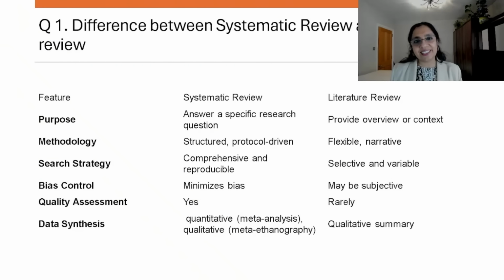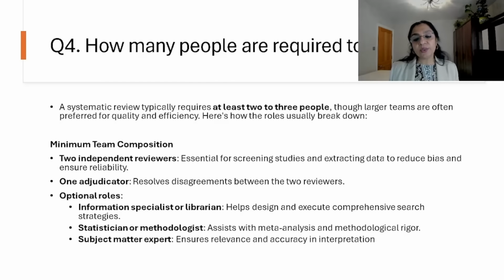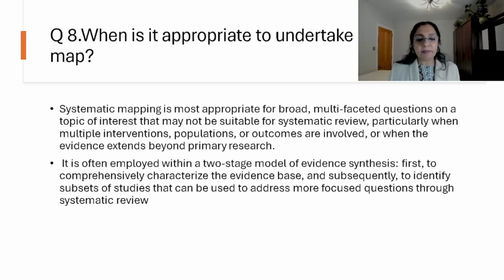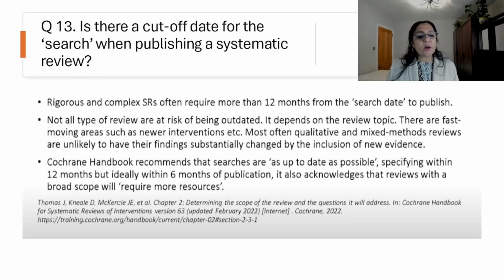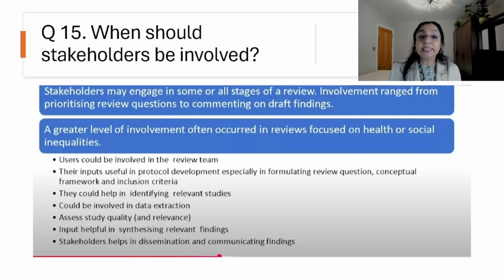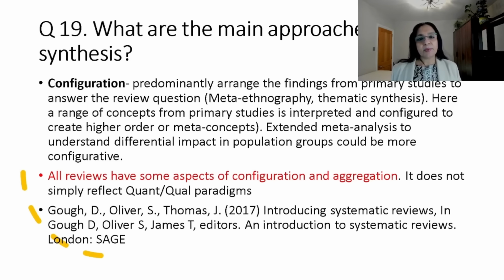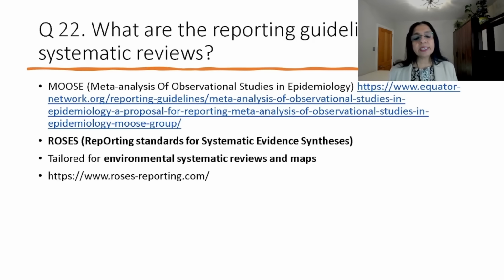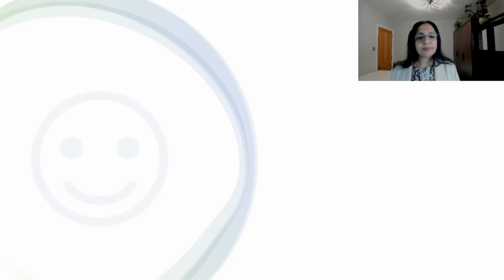SYSTEMATIC REVIEW –FREQUENTLY ASKED QUESTIONS –Part 1 & 2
25 Q & A
Q 1. Difference between Systematic Review and Literature review
Q 2. How many databases should I  search?
Q 3. How many total sources should I search?
Q4. How many people are required to do a SR?
Q5. How many studies should be included in a systematic review?
Q6. Is it necessary to register a protocol for a SR?
Q7. Where can I register a systematic review protocol?
Q 8.When is it appropriate to undertake a systematic map?
Q9. What is the purpose of conducting a systematic map?
Q 10. How does a systematic map differ from a systematic review?
Q 11 Which software can be used to create a systematic map?
Q 12.When to conduct a review of systematic reviews?
Q 13. Is there a cut-off date for the ‘search’ when publishing a systematic review?
Q 14. Why is stakeholder engagement important in a systematic review?
Q 15. When should stakeholders be involved?
Q 16. Should we use software to conduct a systematic review?
Q 17. Who is producing systematic reviews?
Q 18. Where can we find systematic reviews?
Q 19. What are the main approaches to synthesis?
Q 20. What is SWAR?
Q 21. Which tools assess primary study quality in systematic reviews?
Q 22. What are the reporting guidelines for systematic reviews?
Q 23. What is Priority screening?
Q 24. When should a mixed-methods systematic review be conducted?
Q25. What tools are available to assess the quality of systematic reviews?